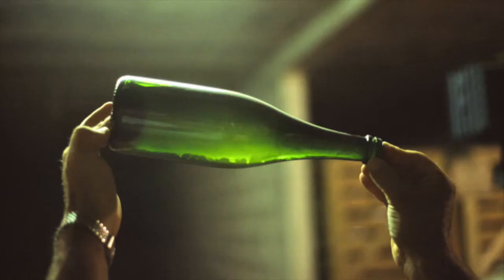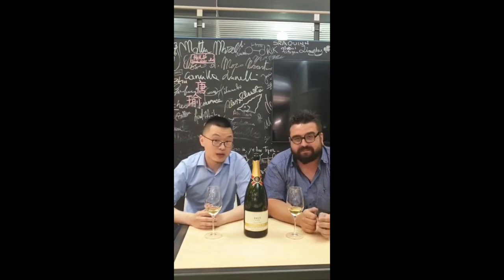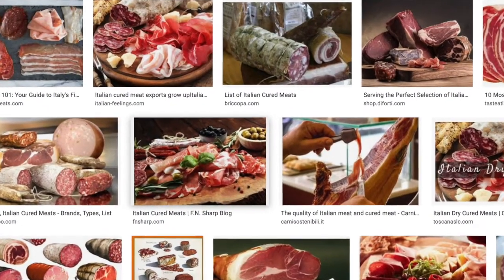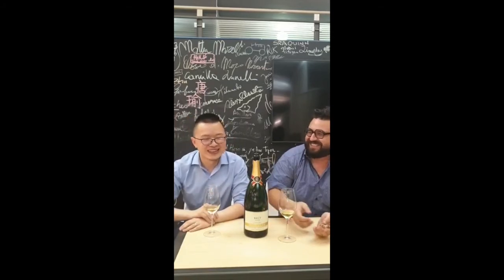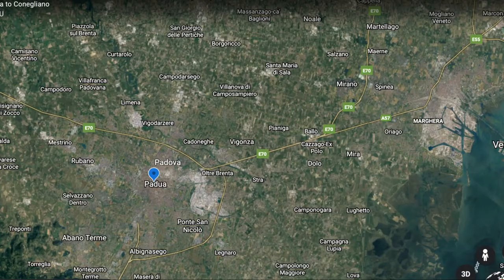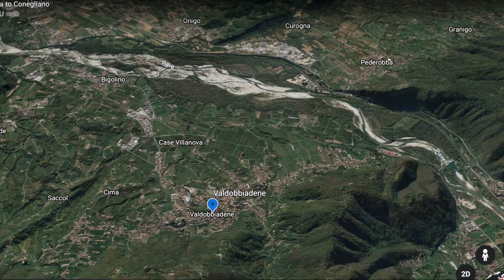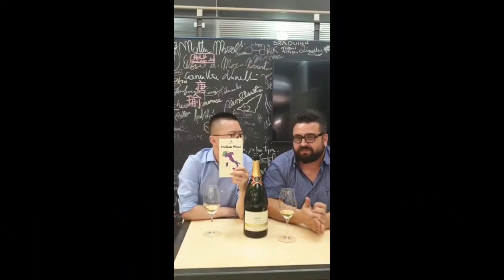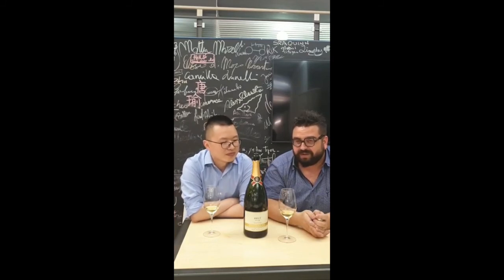The Boys present another sparkling wine - Episode 1